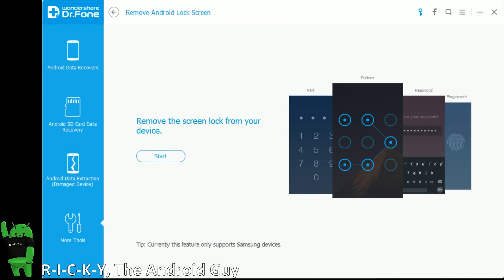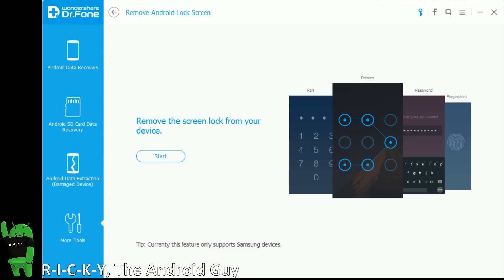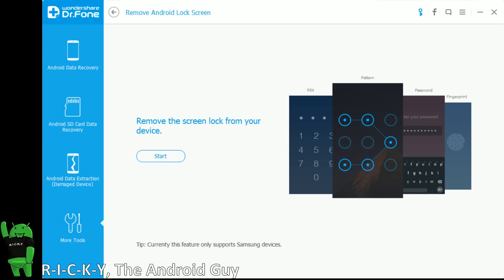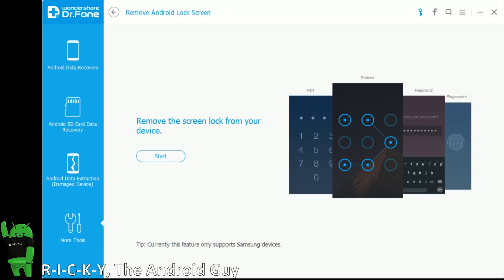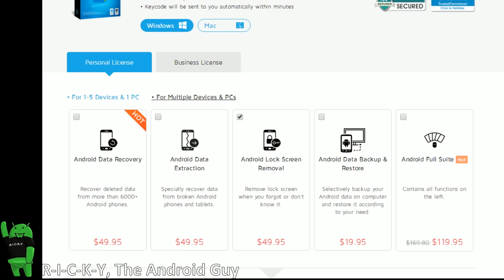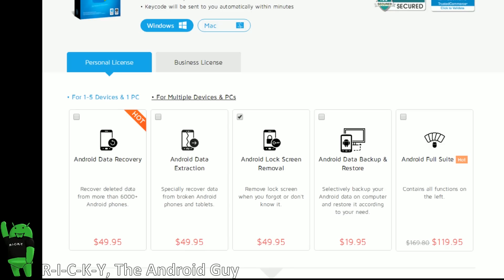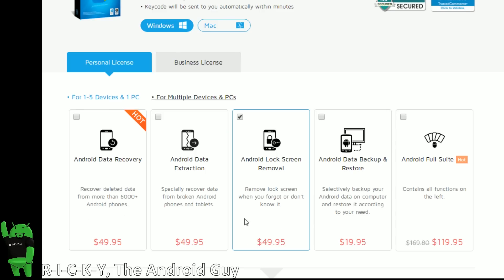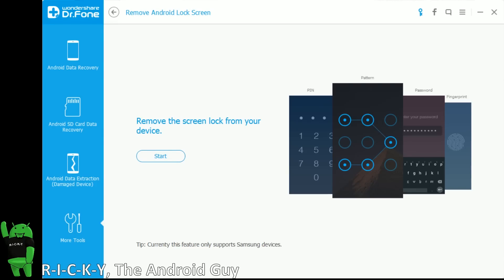How to Remove a Lock Screen for Samsung Galaxy Dr Fone For Android